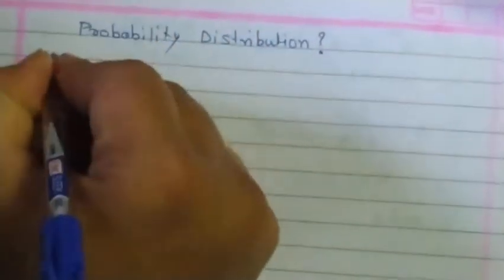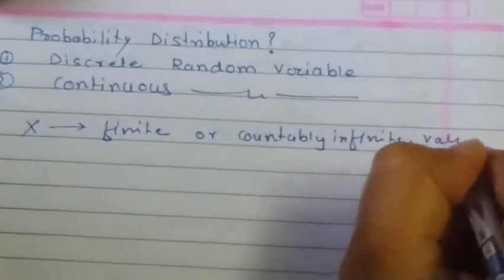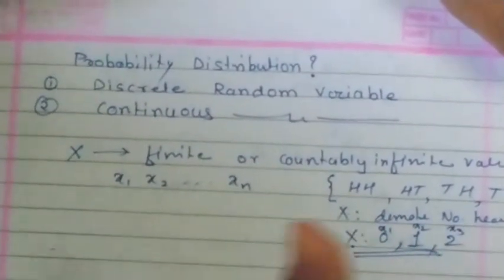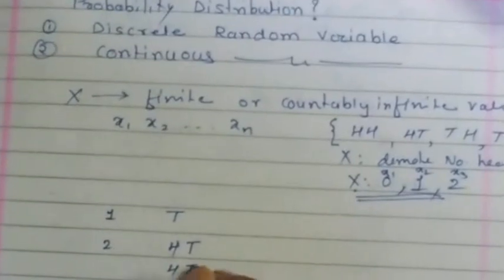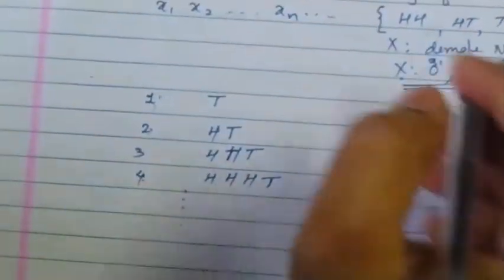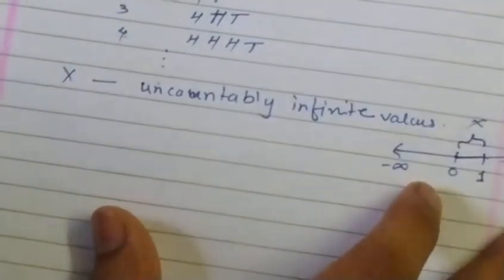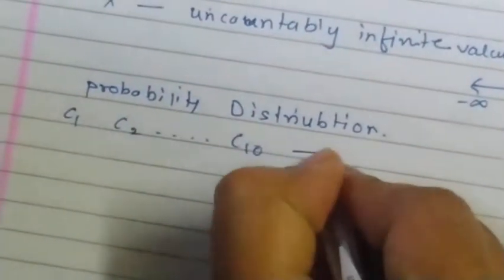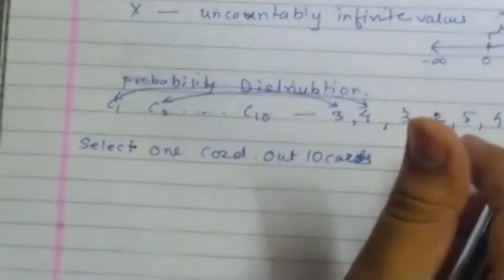Probability Distribution Lecture 2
In this lecture you will learn types of Random Variable & Probability Distribution of discrete Random Variable.